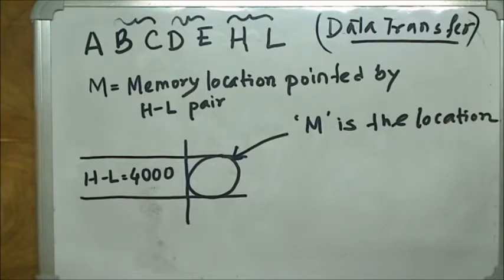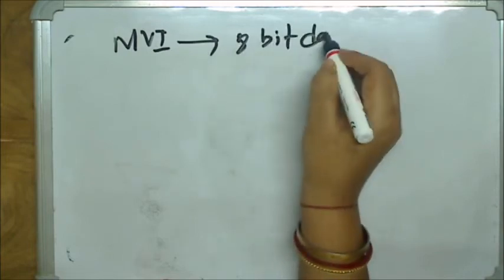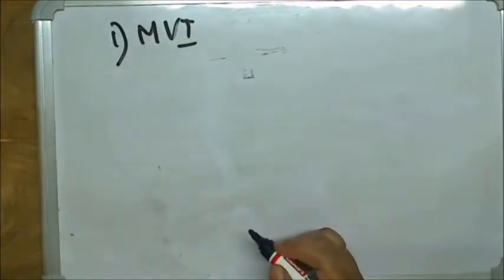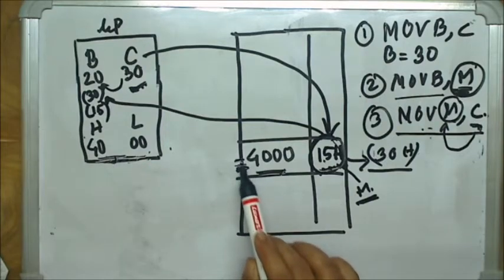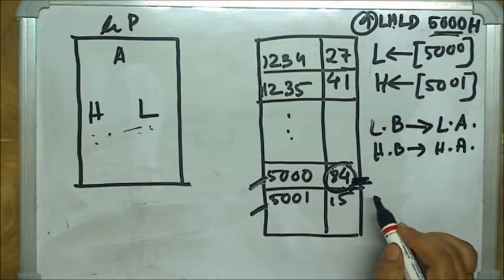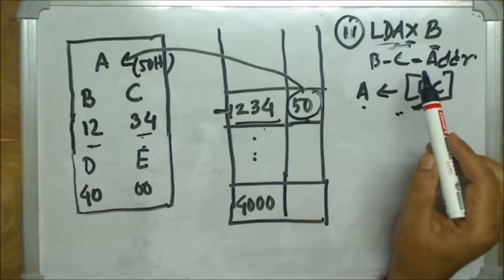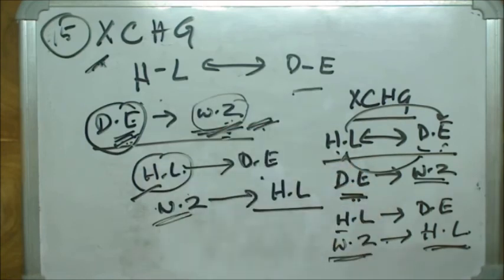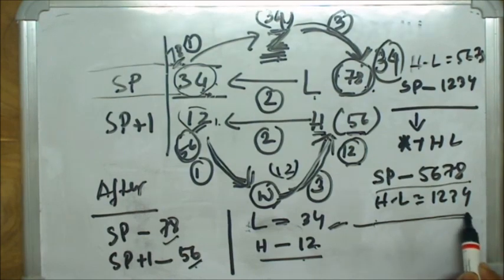lec 3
Data Transfer Group Of Instructions